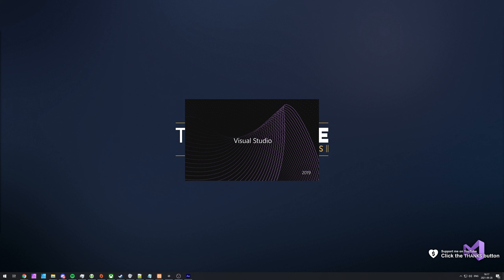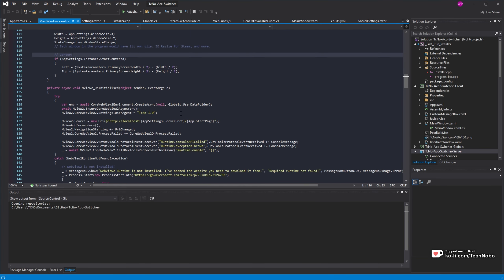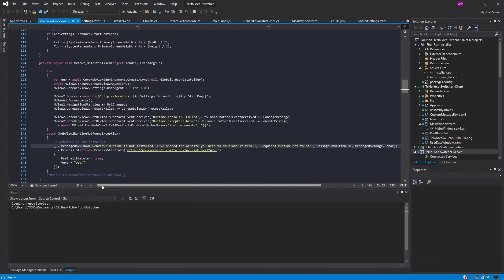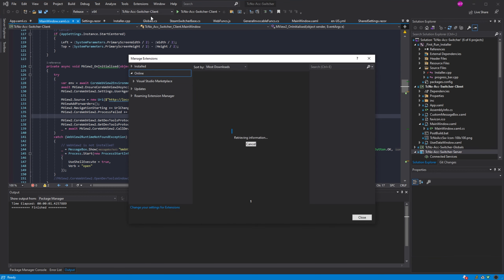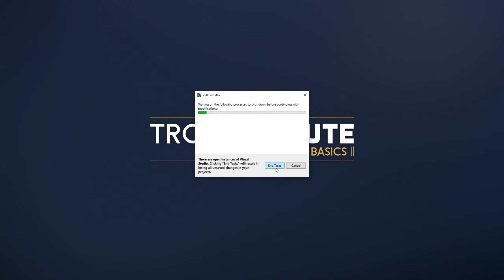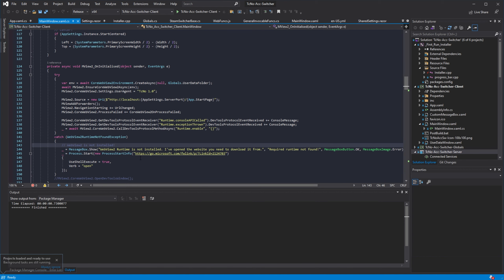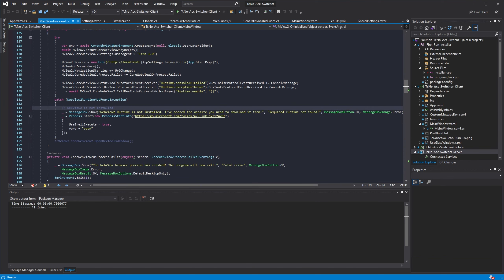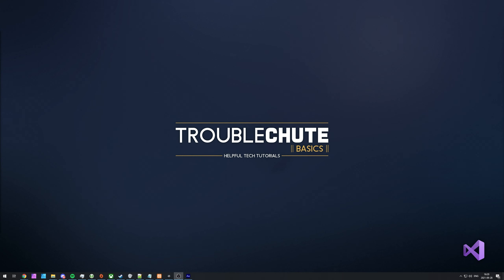Shift+Scroll Sideways in Visual Studio | Quick Guide | SideScroller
Want to simplify scrolling sideways in Visual Studio? Well, it's super simple. With a simple plugin, you can scroll sideways as you would in any web browser. Hold Shift and scroll to scroll sideways through any code or window. It's super simple, and by the end, your coding experience will have improved!

Timestamps:
0:00 - Explanation
0:50 - How to install Shift+Scroll in Visual Studio